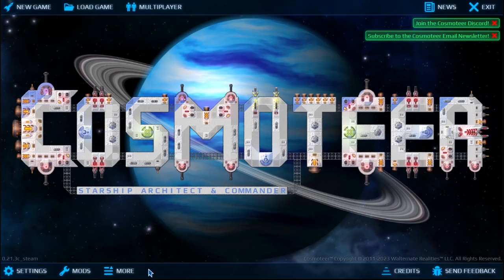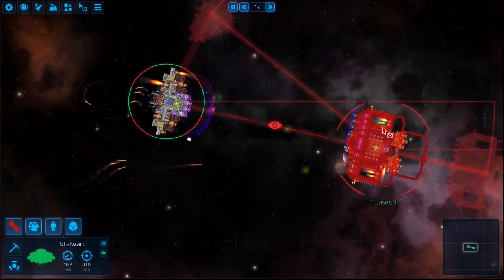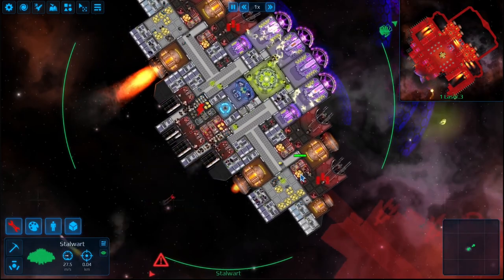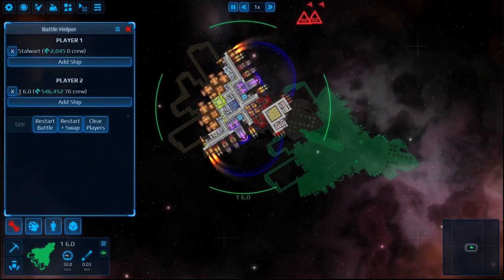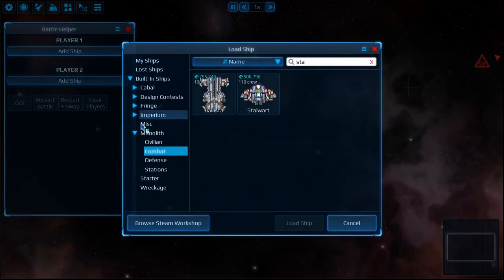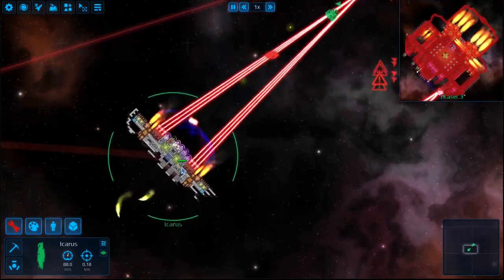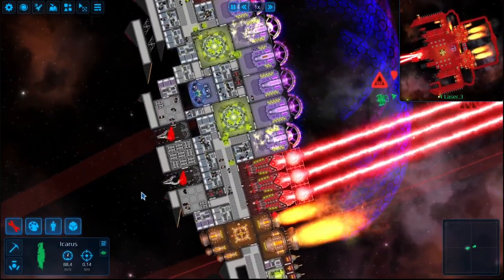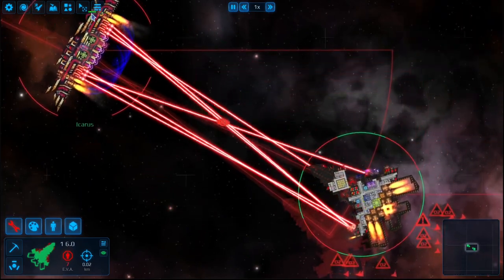Cosmoteer Engineering Part 2: Combat Testing & Ship Design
In this video, we're diving deeper into ship design and combat testing. Join me as I put the Monolith - Stalwart, Cabal - Icarus, Imperium - Daedalus, Imperium - Anzu, and Fringe - Clockwork to the test.

We'll begin by analyzing each ship's strengths and weaknesses before putting them through rigorous combat simulations. Watch as these advanced designs battle it out in an epic showdown.

But it's not all about combat, as we'll also take a closer look at the intricate details of ship design. From power systems to thruster placement, we'll explore the nuances of creating a truly advanced spacecraft.

Don't miss out on this thrilling episode of Cosmoteer Engineering, where we push the limits of ship design and battle strategy.

=-TIME STAMPS-=
00:00 Introduction
00:13 Monolith - Stalwart
00:45 Stalwart vs. My Laser Ship
02:30 Stalwart vs. My 2 Cannon Ship
03:20 Modified Stalwart vs. Stalwart
04:30 Cabal - Icarus vs. Laser Ship
06:30 Icarus vs. 2 Cannon Ship
08:05 Showcase Icarus vs. 2 Cannon Ship (Player Controlled)
09:26 Imperium - Daedalus vs. 2 4 Cannon Ships
11:10 Daedalus vs. 2 6 Cannon Ships
12:00 Daedalus vs. 3 6 Cannon Ships
14:38 Imperium - Anzu vs. 3 6 Cannon Ships
16:23 Fringe - Clockwork vs. 2 6 Cannon Ships
18:07 4 Ships vs. Clockwork
22:08 Showcasing Changes on 6 Cannon Ship
22:55 Showcasing the Changes on All Cannon Ships